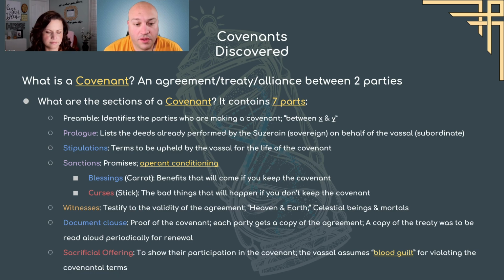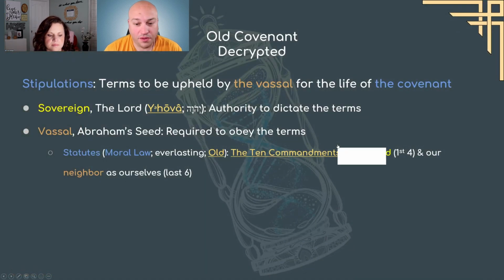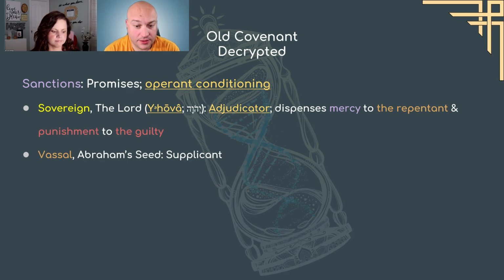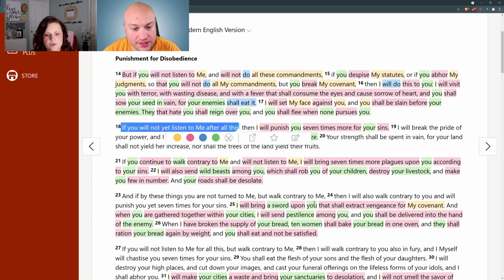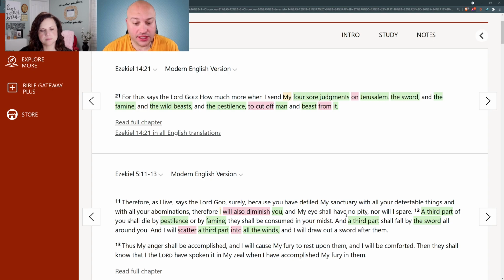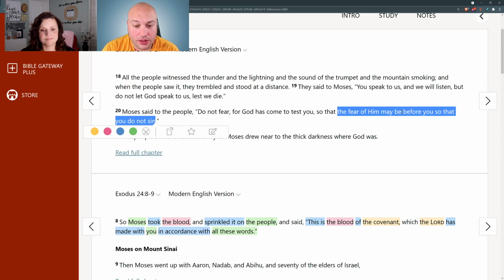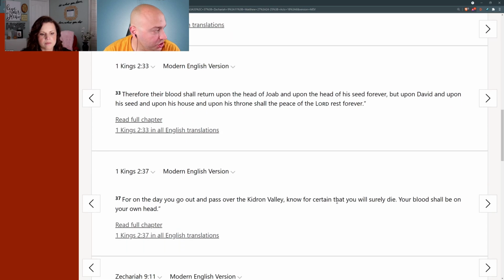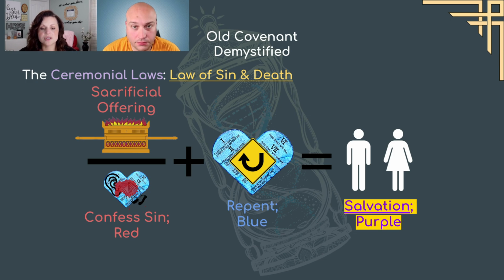Prophecy 3DNA Session 27 - Christ's Atoning Ministry Pt. 11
This presentation continues the study into the Covenantal System & why Jesus' Atoning Sacrifice was the only adequate payment for our redemption as the foundation for the Everlasting Gospel. This presentation continues our study of the Old Covenant by outlining the structure of the Old Covenant and the implications for the New Covenant